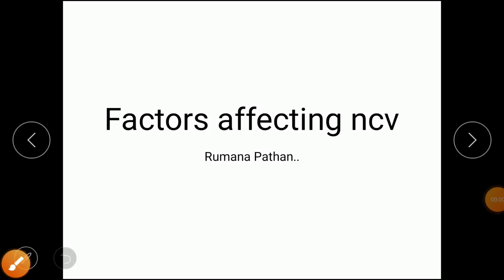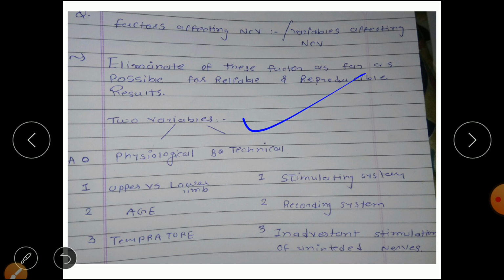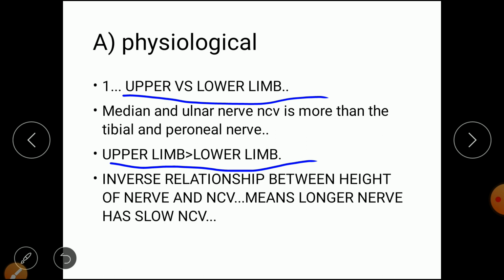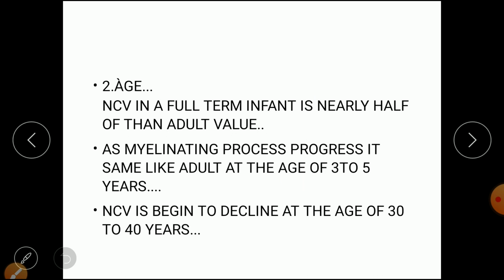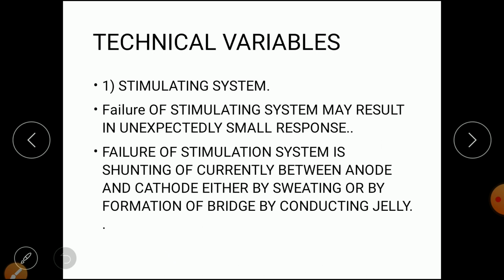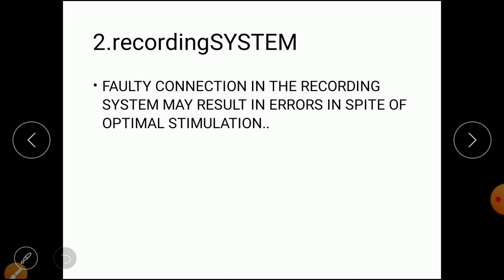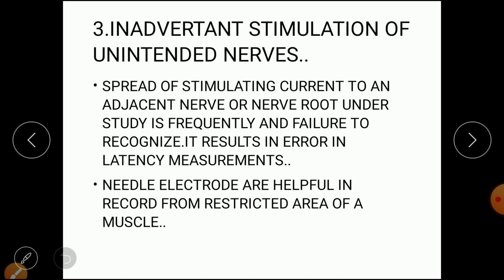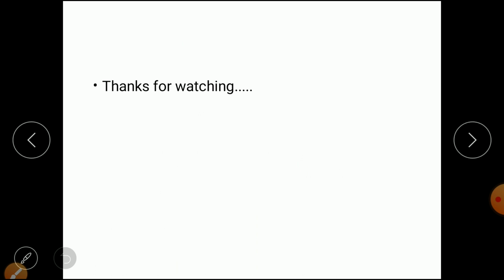FACTORS AFFECTING NCV IMP QUESTION..